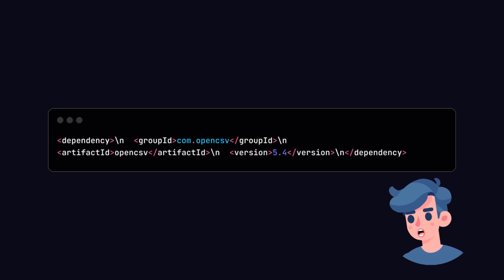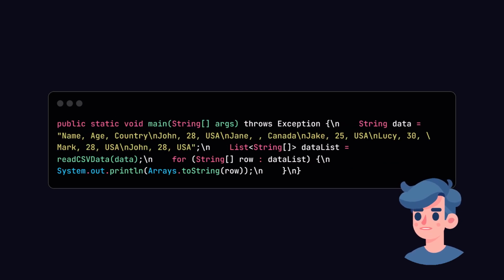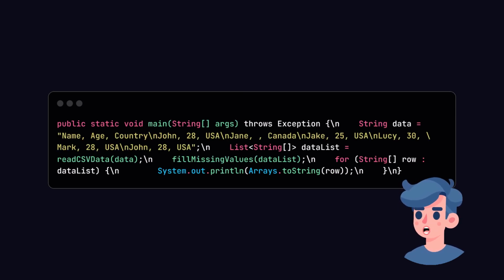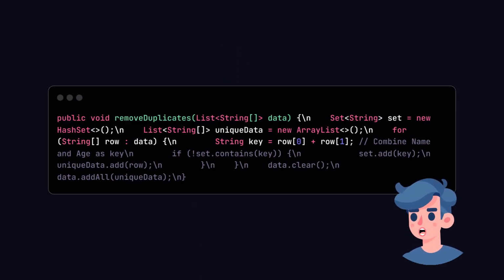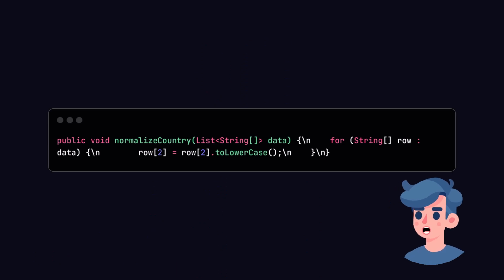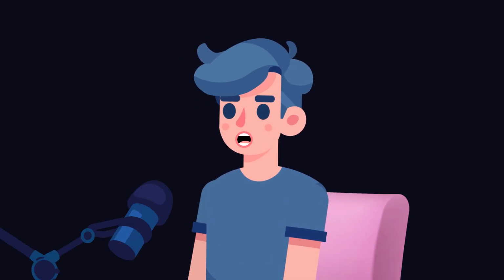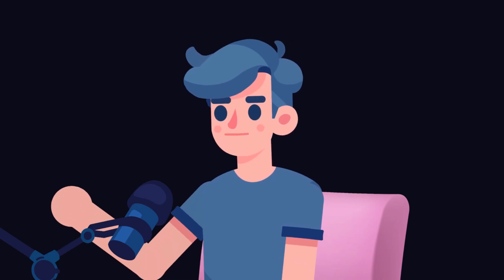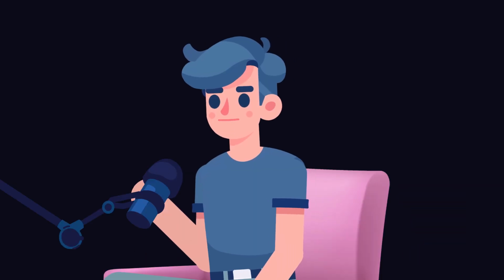Mastering Data Cleaning and Preprocessing in Java: A Step-by-Step Guide